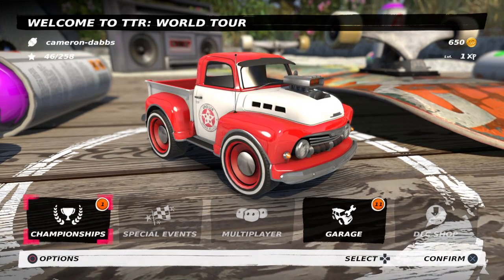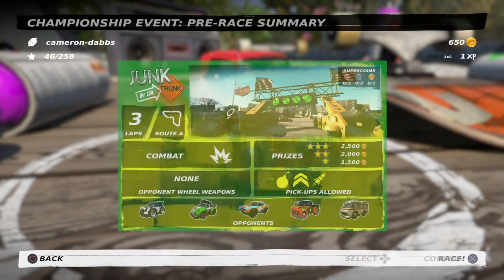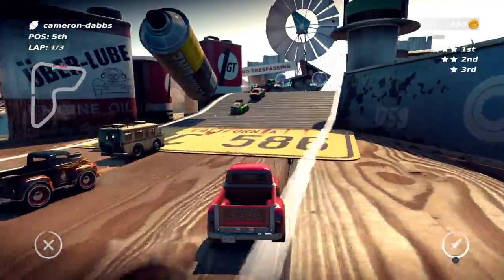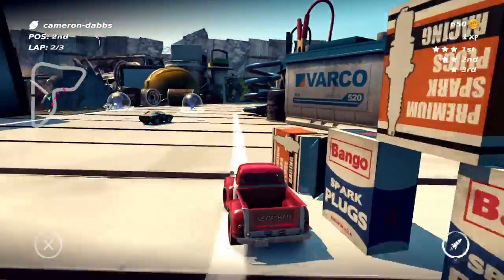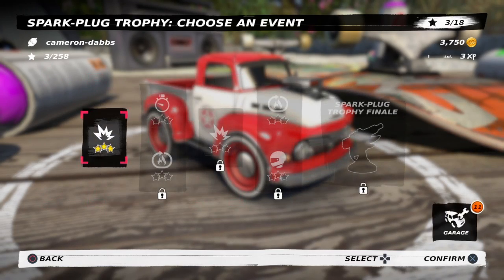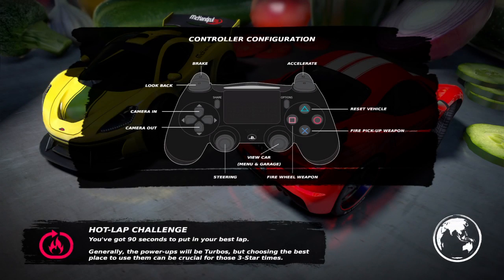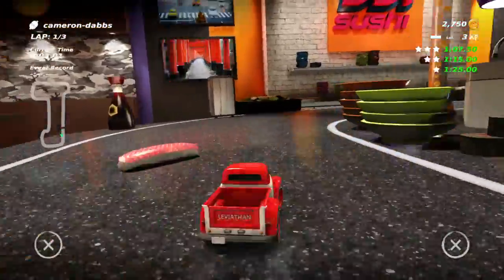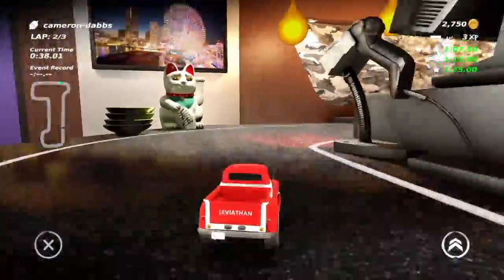Table Top Racing: World Tour